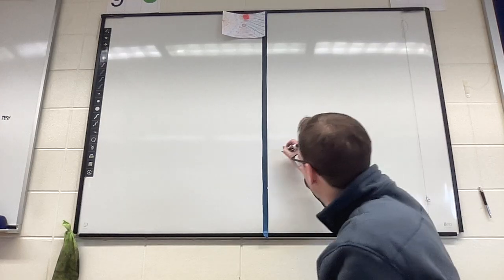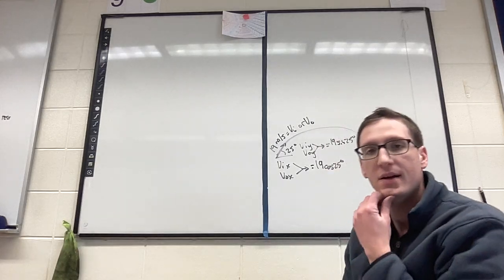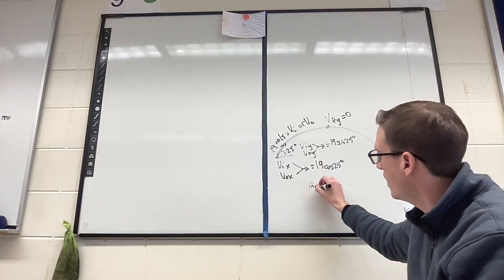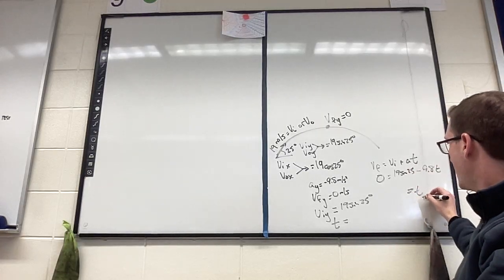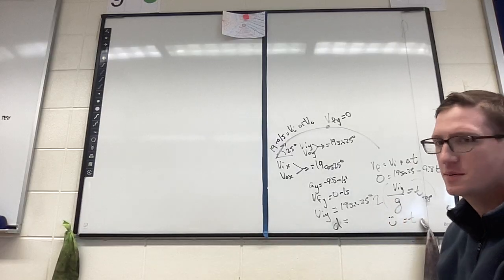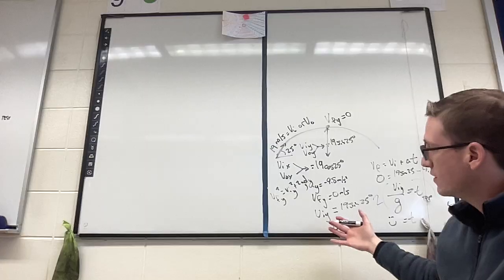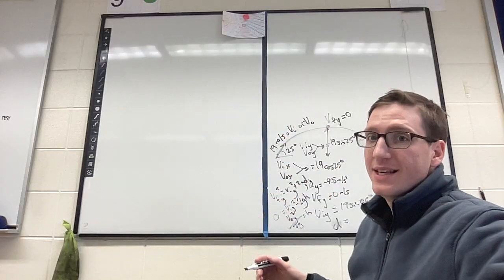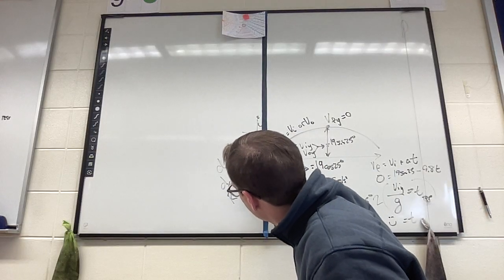Are there more kinematic equations to memorize?